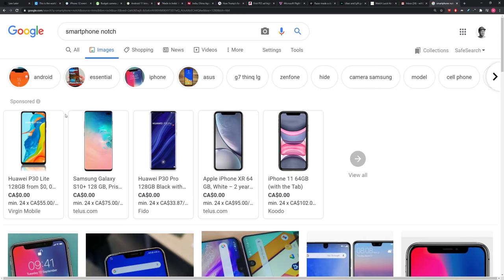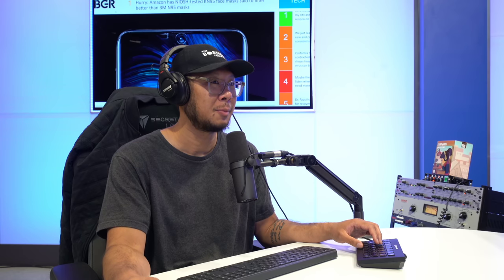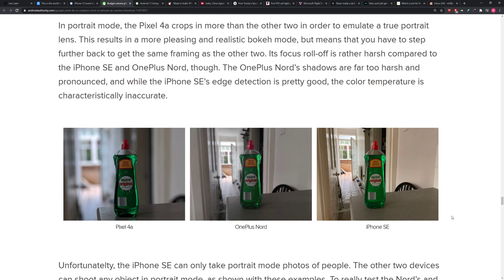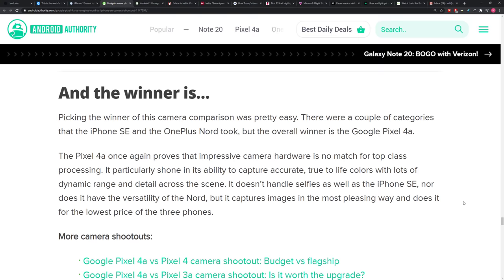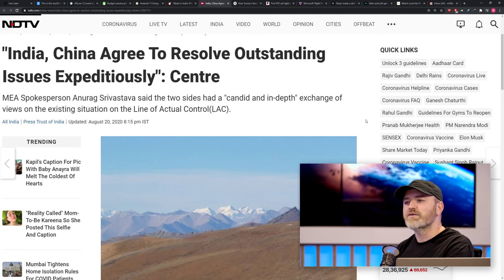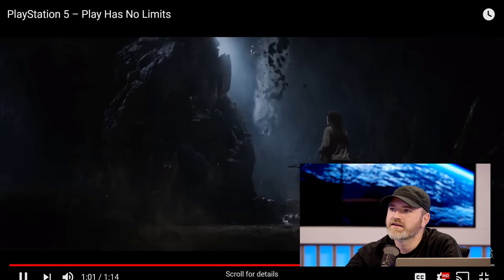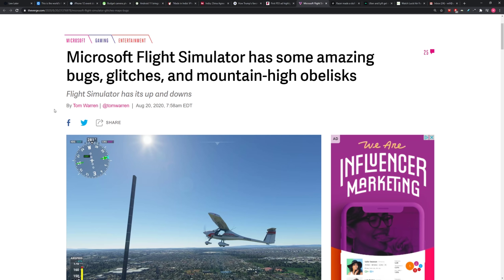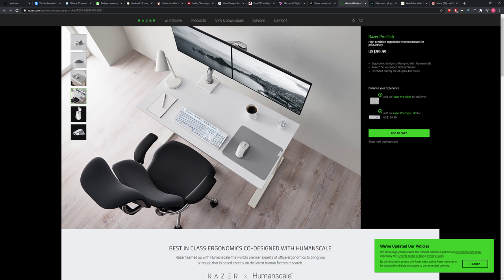World's First Smartphone with Under-Display Camera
It was only a matter of time. RIP to smartphone notches everywhere.
LG gram 17 on Amazon